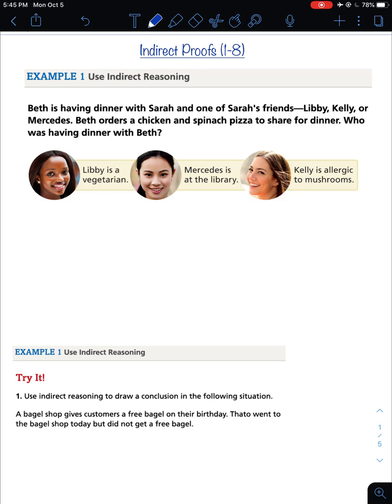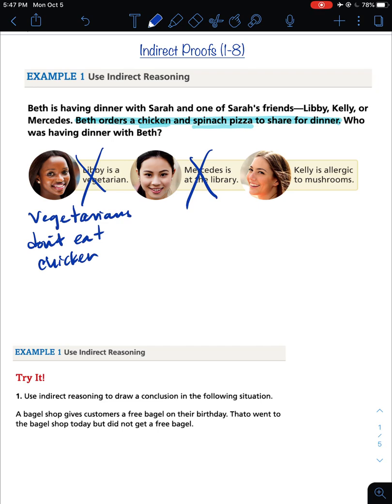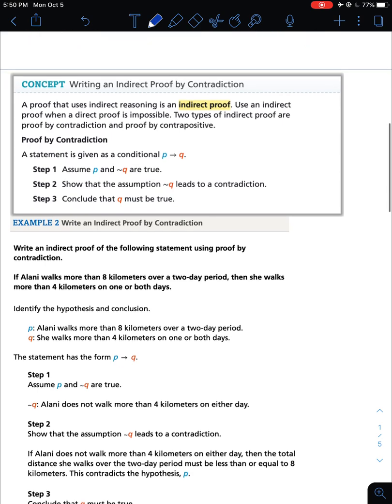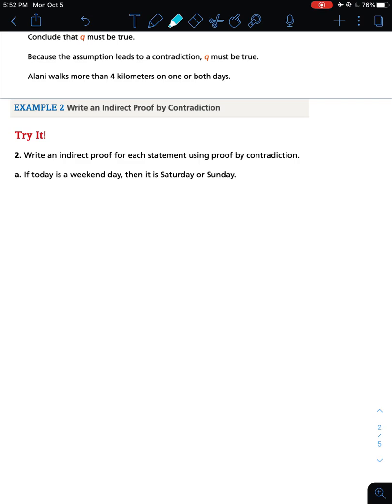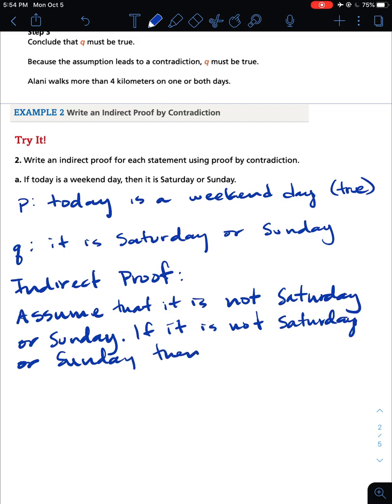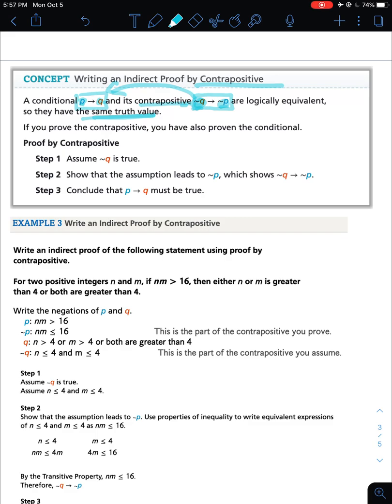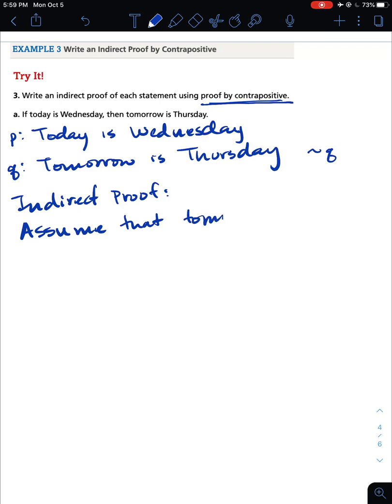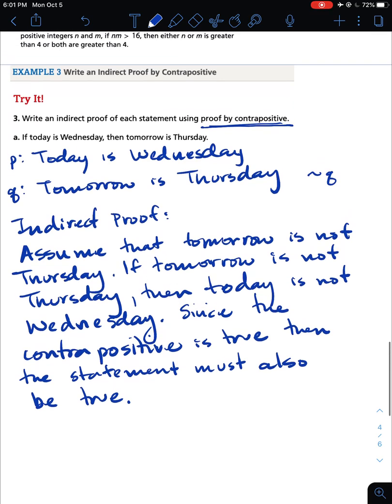Indirect Proofs 1-8